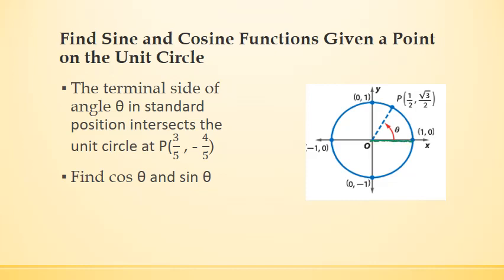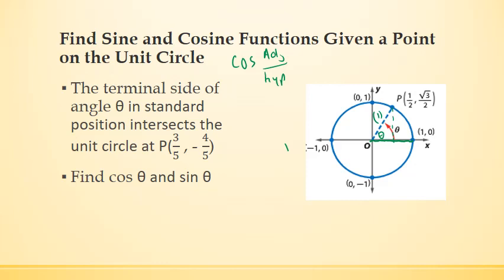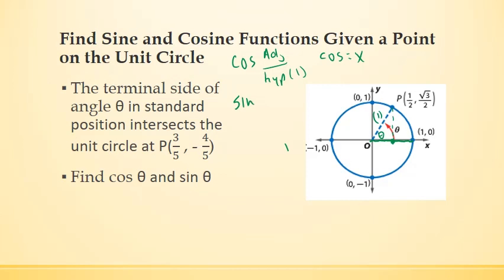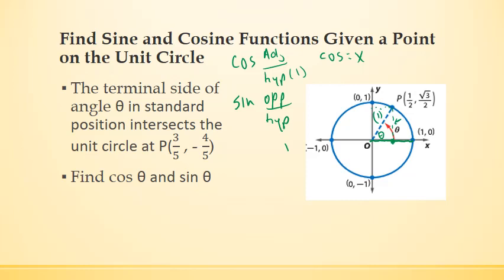Find Sine and Cosine Given a Point on the Unit Circle